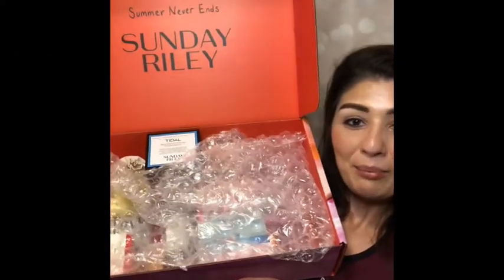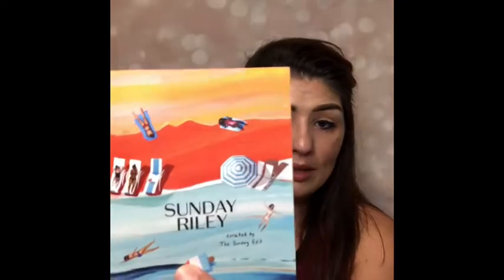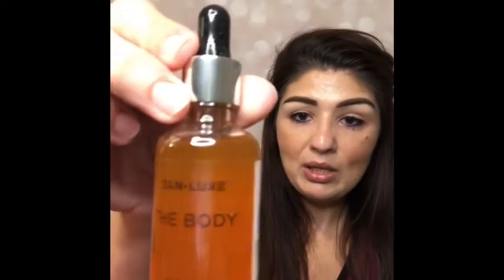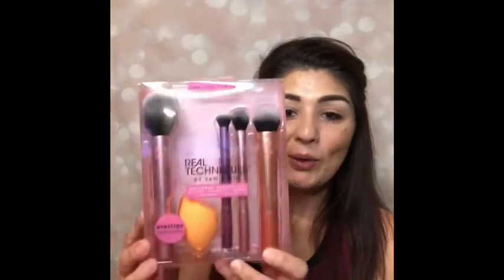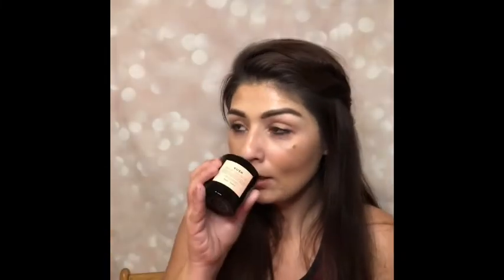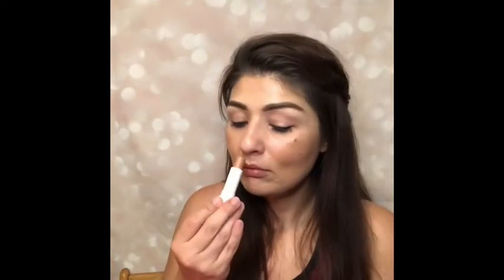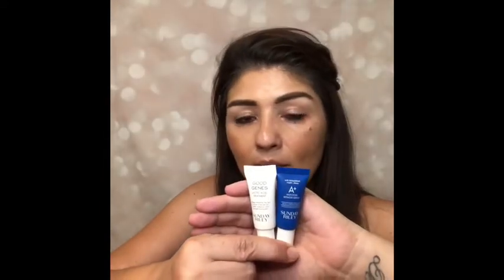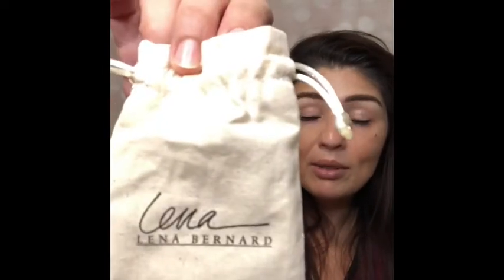Sunday Riley Subscription Box Unboxing... Is it Worth $95?? I Won It As A Giveaway..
Thank you so much for joining me in my Unboxing of my Sunday Riley Subscription Box, which i won from The Real Technique end of summer giveaway!

My box went through quit a journey for it to arrive to me. So sit on back and let’s see what I got in this  Subscription Box which I’ll never be able to win! 😆 which is why I was so thankful to have won the Giveaway.

Sunday Riley Subscription
$95.00 for one time purchase
$85.50 for reoccurring payments

Code: perkiperkins

Also make sure to sign up for their waitlist this for The Box! It is ONLY $19.99 a month NO SHIPPING FEES OR TAXES

(Copy and past)